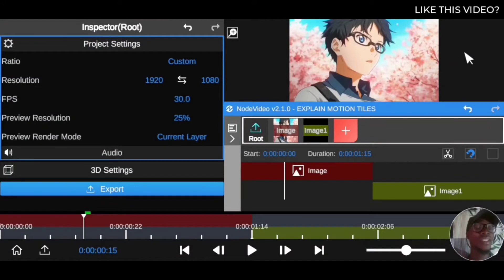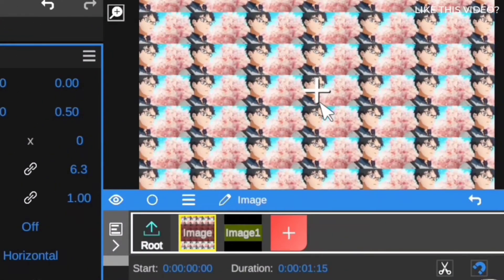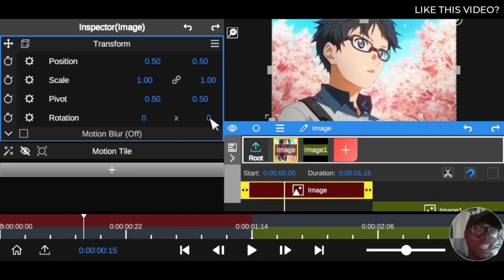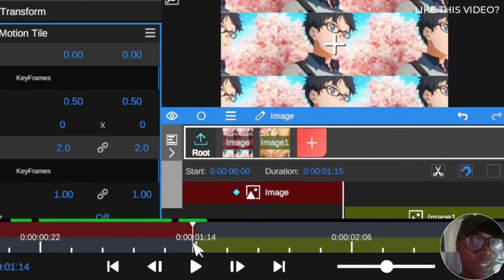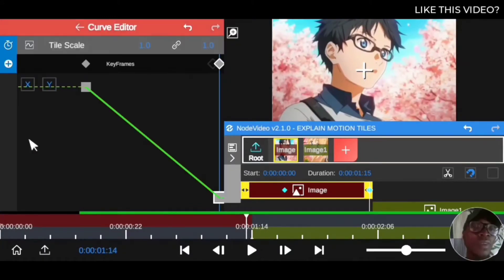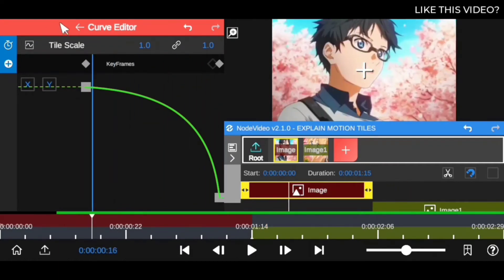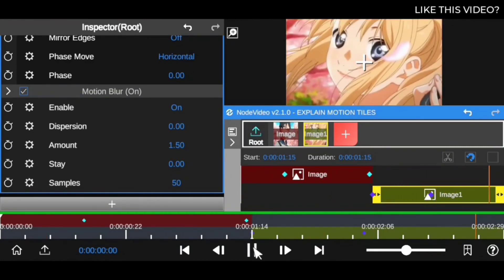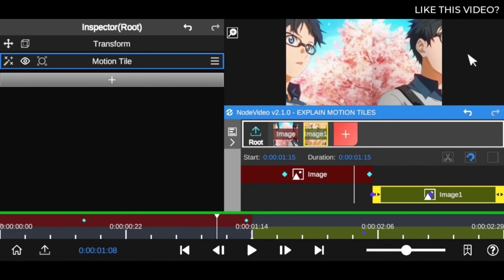LEARN EVERYTHING ABOUT MOTION TILE EFFECTS in Node video | Complete Tutorial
LEARN MOTION TILE EFFECTS in Node video | AMV Beginners Tutorial (BEST EXPLANATIONS) Chapter 2

In this Tutorial you will learn to understand Motion Tile Effects in Node Video or any editing software, why it’s been use and how to use tile for Amv effects so you can understand how to use this motion tile effect properly and teaks tile to create smooth and dynamic Shake transition/effects

? YOU CAN CHECK OUT MY FREE NODE VIDEO CINEMATIC LUTS PACK / INTRO & TRANSITION PRESETS TO SPEED YOUR EDIT 10X AND MAKE YOUR VIDEO STAND OUT FROM THE REST.
 ? GET DOWNLOAD LINK here...